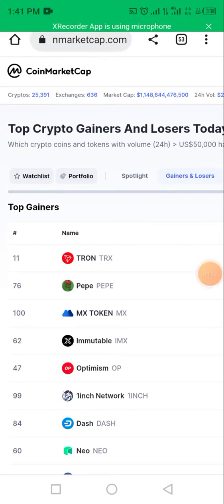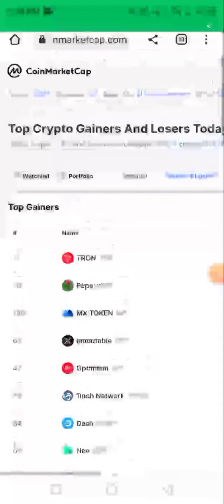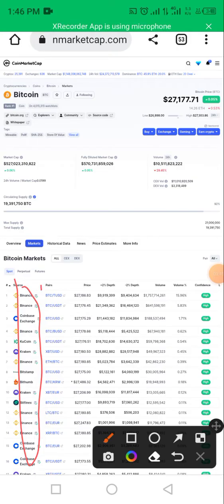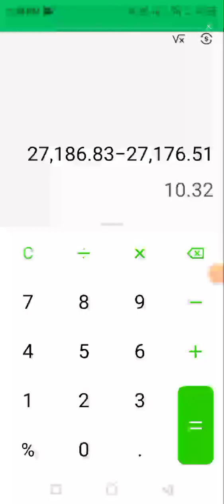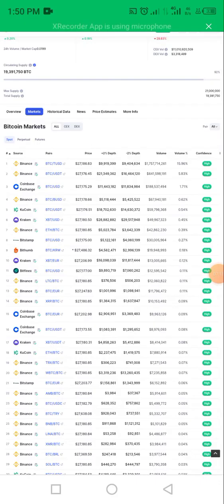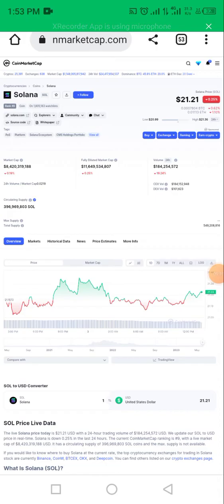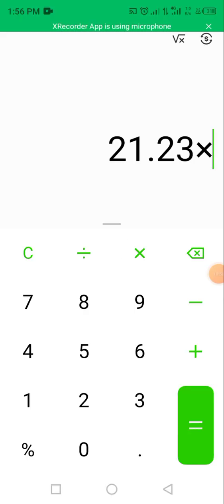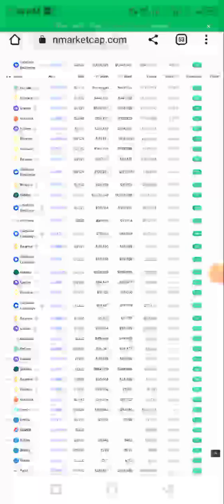HOW TO PERFORM CRYPTO ARBITRAGE WITH COINMARKETCAP (SECRET STRATEGY)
HOW TO PERFORM CRYPTO ARBITRAGE WITH COINMARKETCAP

In this tutorial, I'll guide you on how to perform crypto arbitrage using your coinmarketcap to check out for opportunities where which you buy from one exchange and sell on another exchange for profit